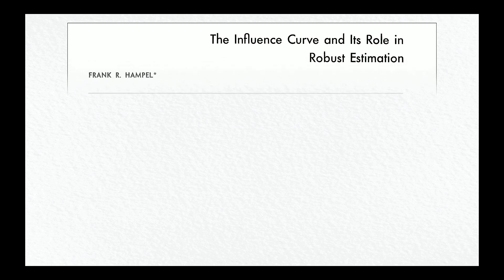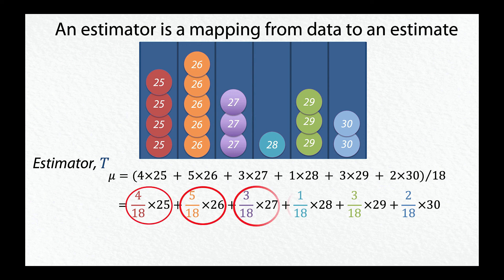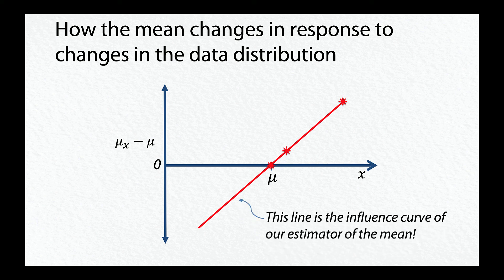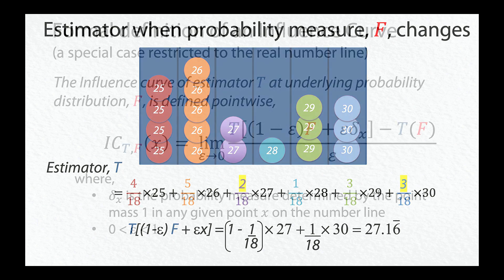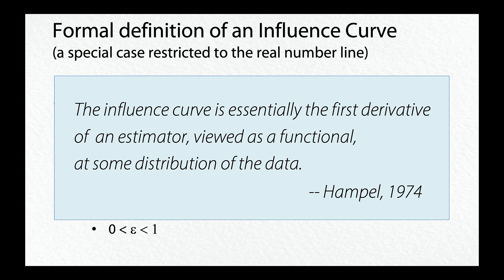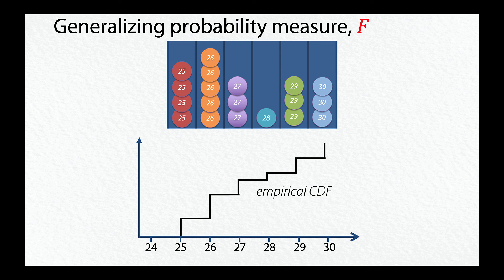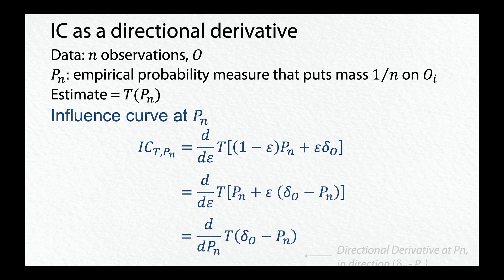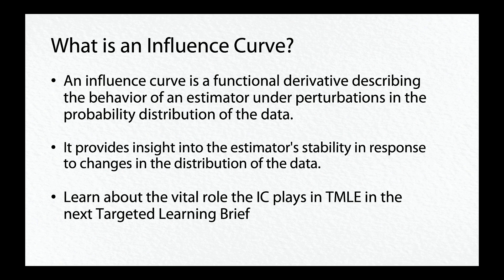What is an Influence Curve?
This is the first of two Targeted Learning Briefs concerning the influence curve. The influence curve, also called the influence function, was introduced in 1974 by Frank Hampel, as an aid for studying the robustness of an estimator in the face of small changes in the distribution of the data. In this Brief we'll go over Hampel's example of the influence curve of an estimator of the mean. (F. Hampel. The Influence Curve and Its Role in Robust Estimation. Journal of the American Statistical Association,1974: 69(346), p383-393)